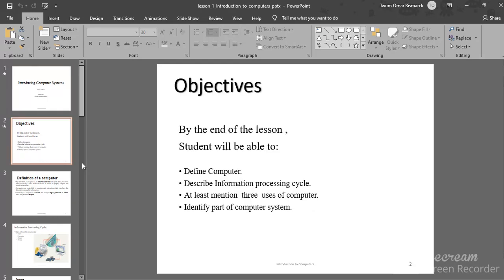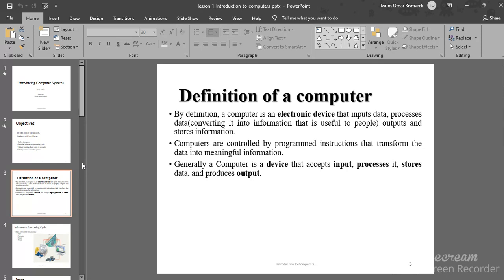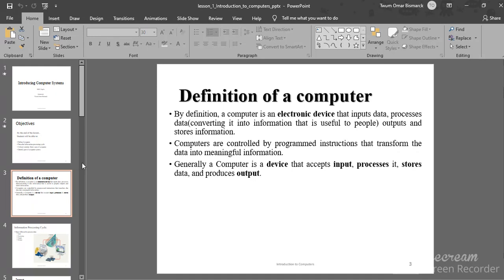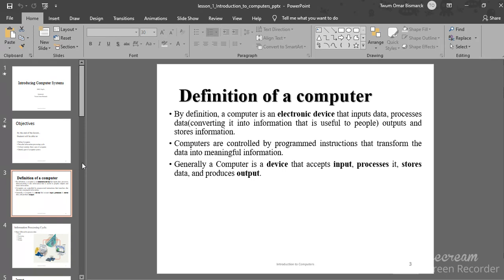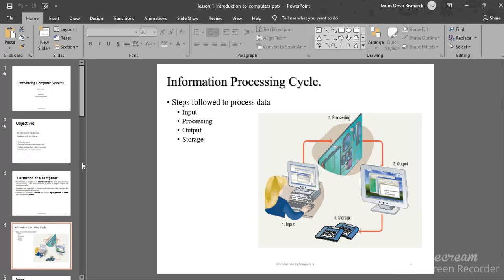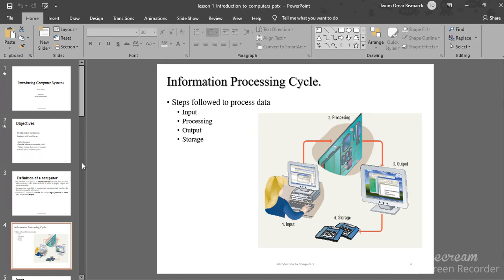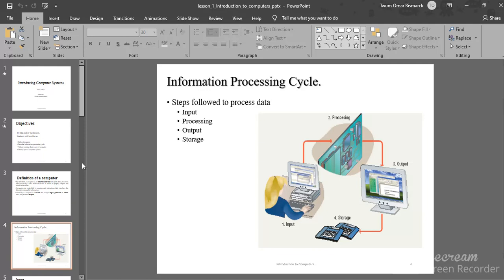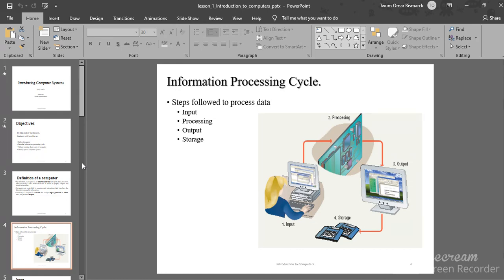Introduction to computer system(Part1)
This will help you understand the basic concept of computer system for shs student and also beginners.